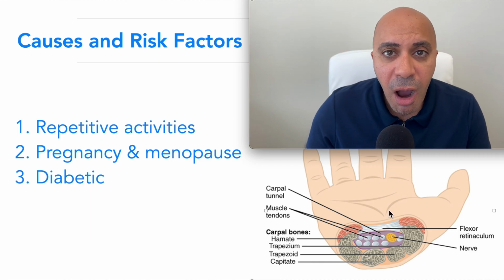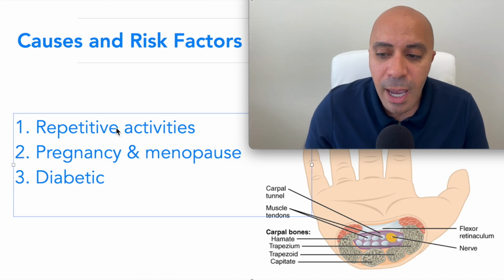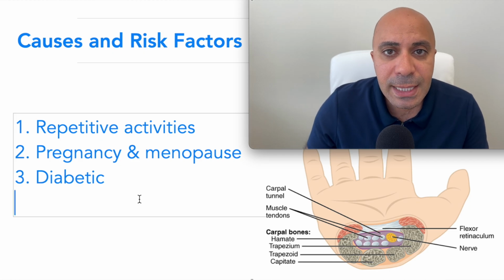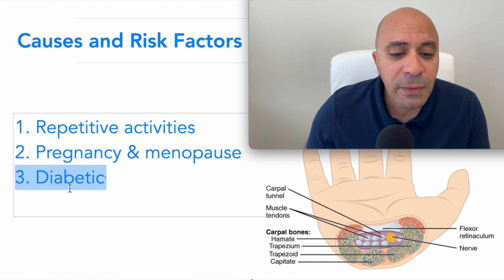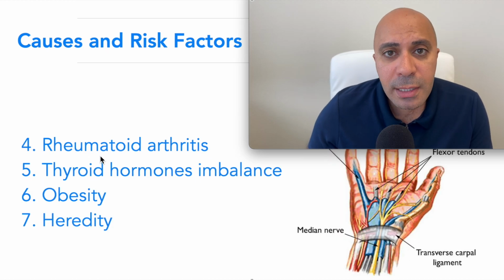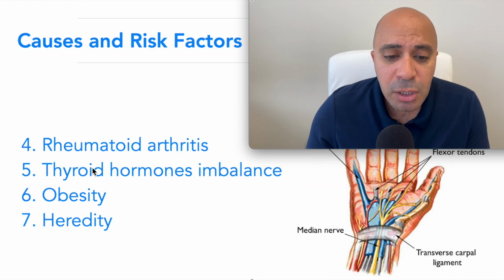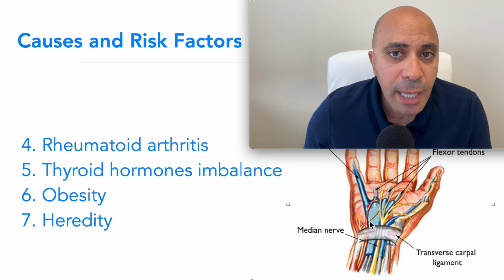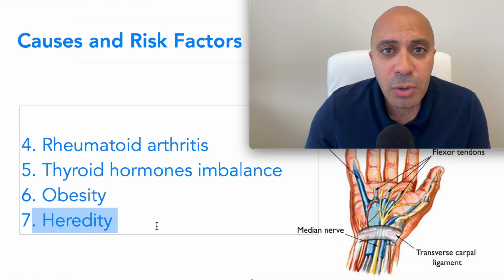7 Surprising Causes of Carpal Tunnel Syndrome You Won't Believe #5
7 Surprising Causes of Carpal Tunnel Syndrome You Won't Believe #5